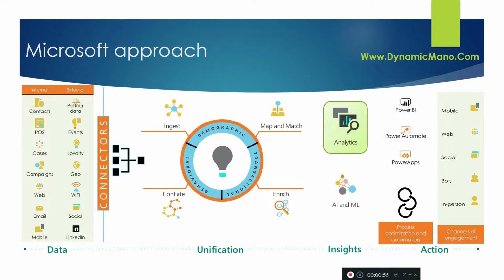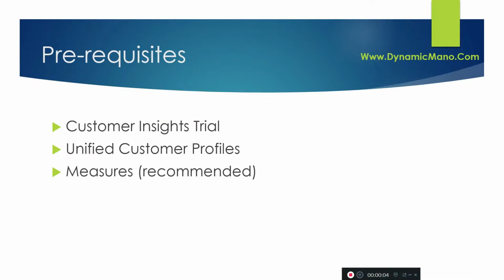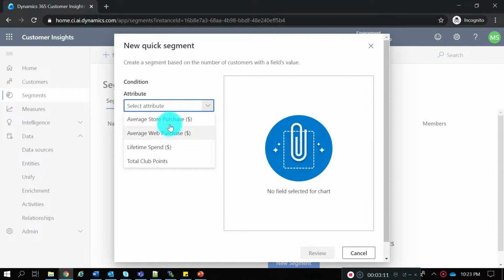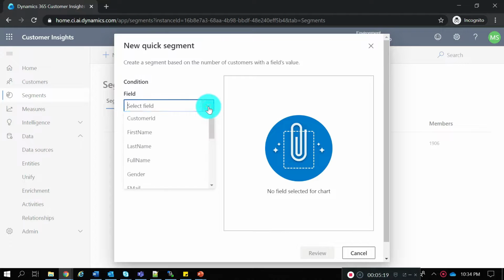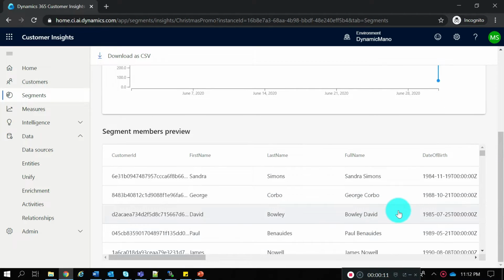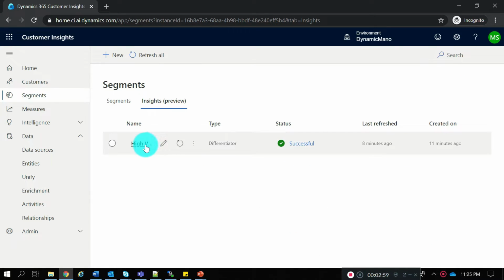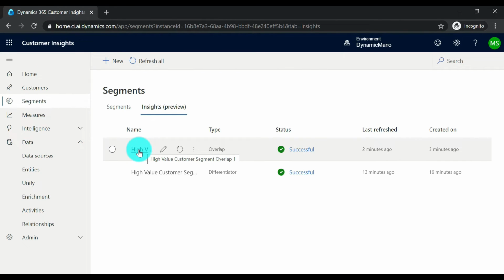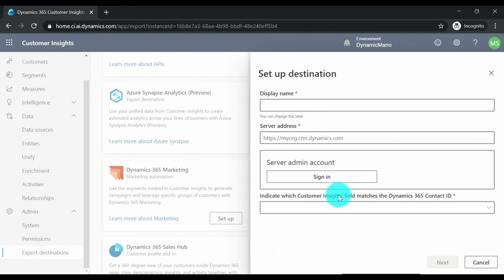Dynamics 365 Customer Insights Technical Deep Dive Part 3 - Segments & 'Segment' Insights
"Take right Action on right Customer at right Time" - With Microsoft Dynamics 365 Customer Insights you can now create rich customer segments with an AI driven approach to take targeted action (targeted sales,marketing or personalized customer rvice). This video shows the configuration to achieve this and gain an AI driven Insight to know the "Differentiators" and "Overlap" between Segments.